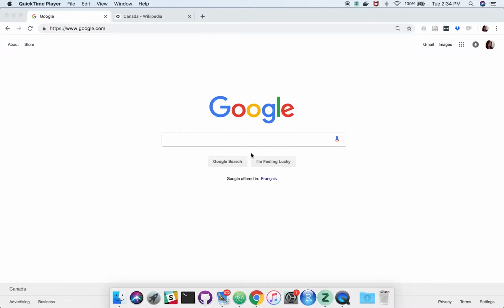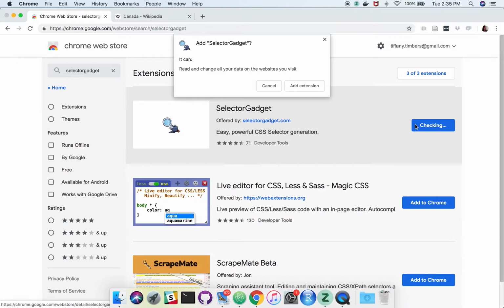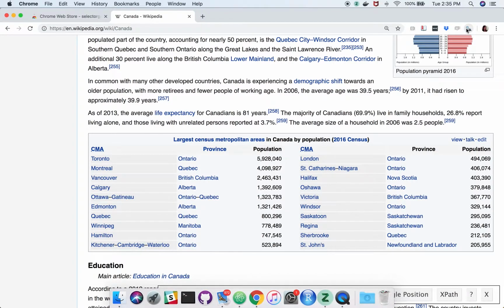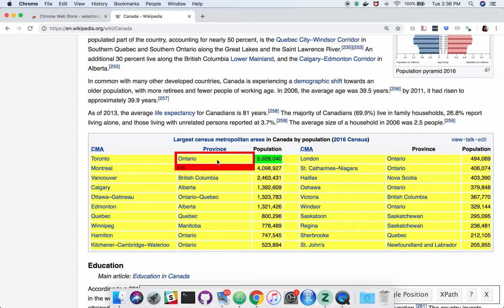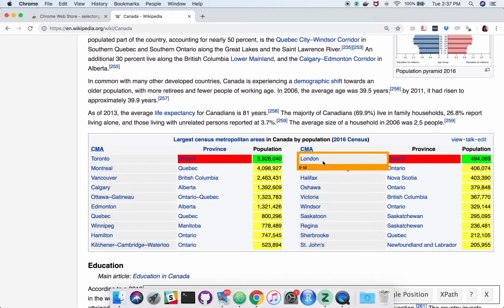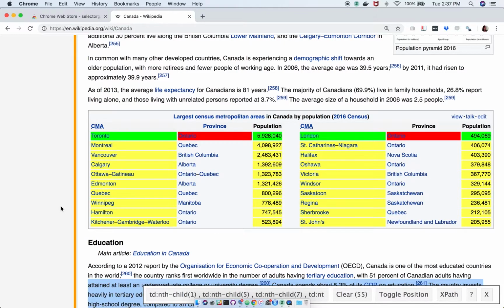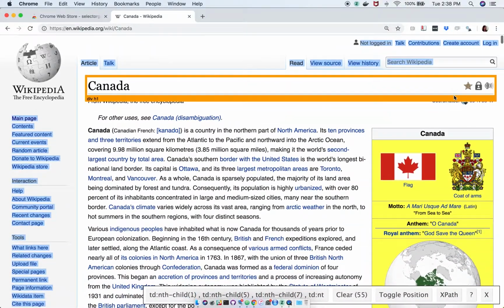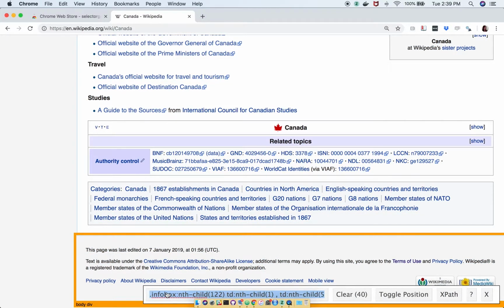selector gadget install and use